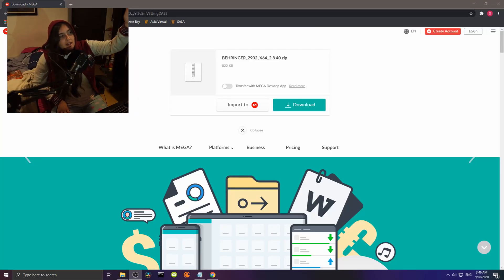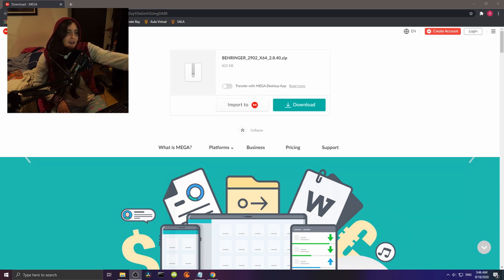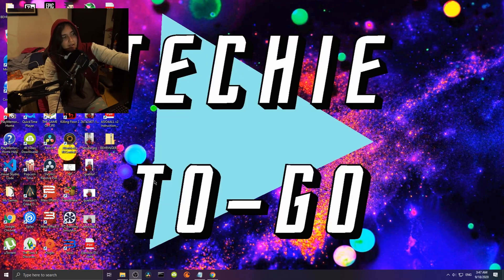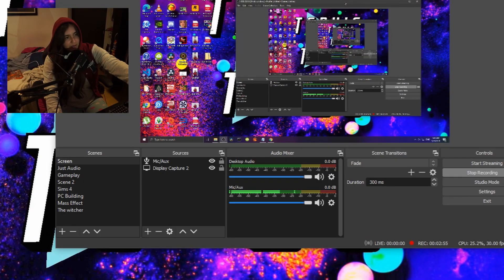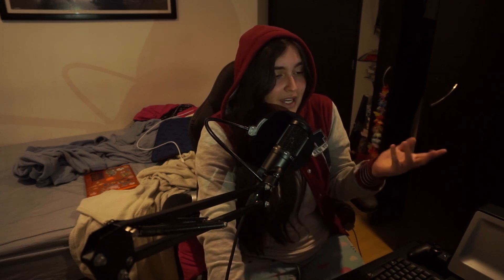FIX UPHORIA UM-2 NOISE!! (ALSO WORKS ON OTHER INTERFACES)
Hey dudes! This video will show you how to fix noise on your audio interface, specifically the Behringer Uphoria UM-2. As always this tutorial is as simple and as easy as possible.